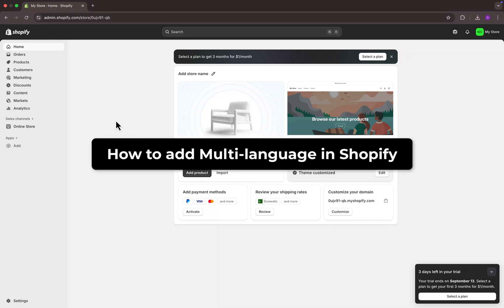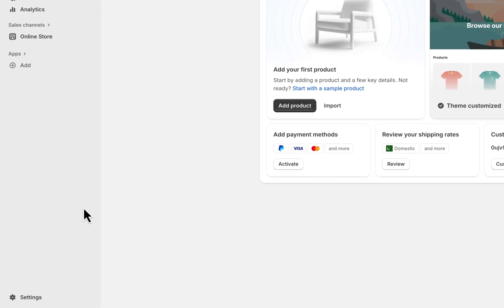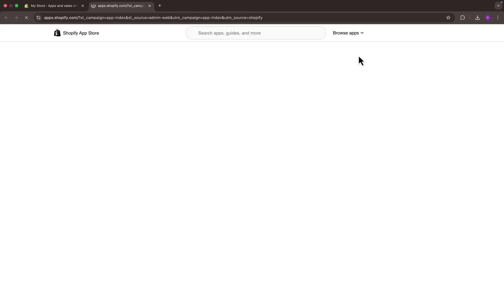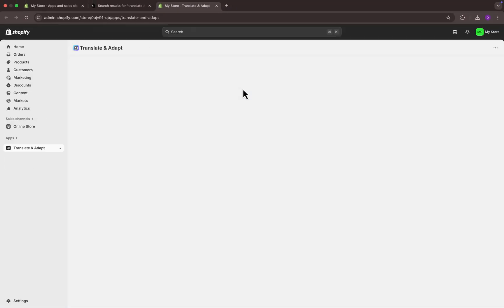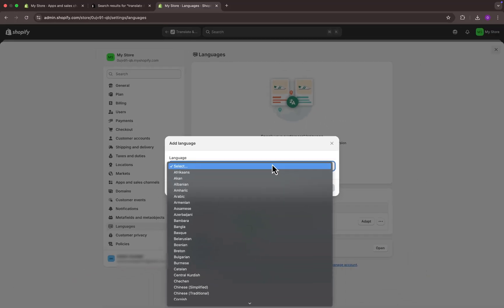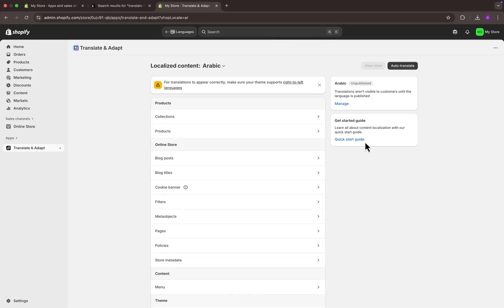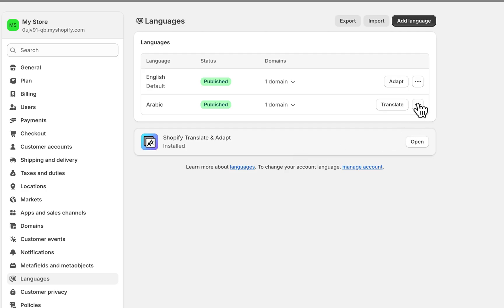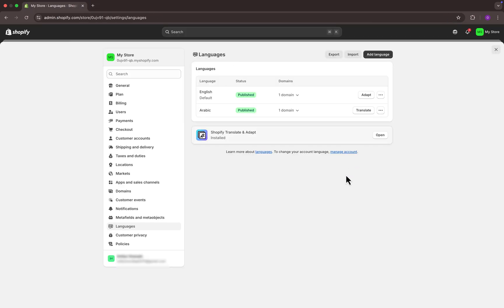How To Add Multiple Languages In Shopify [Step-By-Step Tutorial]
How to add multilanguage in Shopify and create a multi language store.
✅ *Get your 3-Day FREE Shopify Trial + the next 3 months for just $1/month HERE* ➜

How To Add Multilanguage In Shopify – Full Tutorial

In this video, I’ll walk you through the exact steps on how to add multilanguage in Shopify so you can reach more customers worldwide. You’ll see how to add multiple languages in Shopify, enable a Shopify language switcher, and translate your Shopify store to multiple languages without needing coding skills.

We’ll cover everything from setting up a Shopify multi language store to customizing your theme for different regions. You’ll also learn how to add free translations, how to manage multiple languages on your Shopify store, and how to make it easy for visitors to switch between them. If you’ve been wondering how to have a multi language site on Shopify or how to translate your Shopify store to boost sales, this guide will help you get started quickly.

I hope you found my How To Add Multilanguage In Shopify ✅ Step-By-Step Guide video useful!